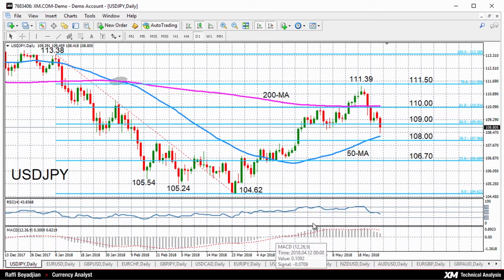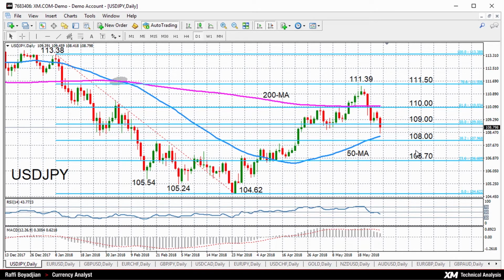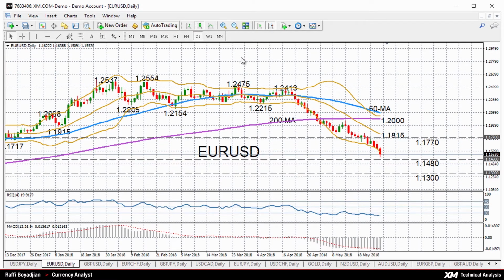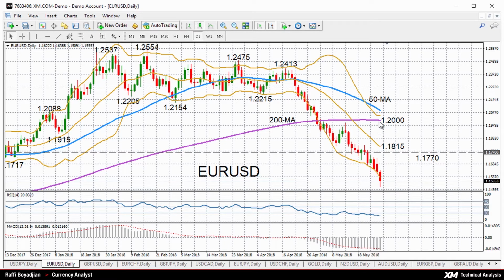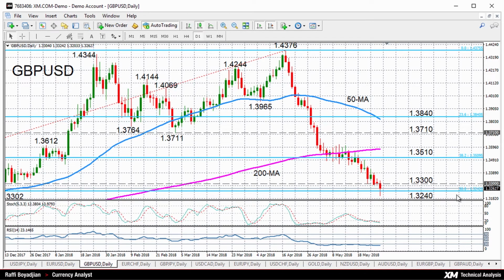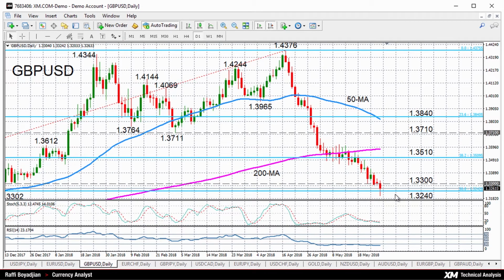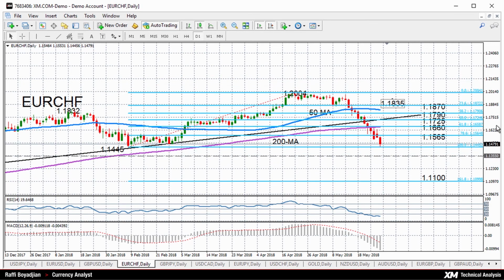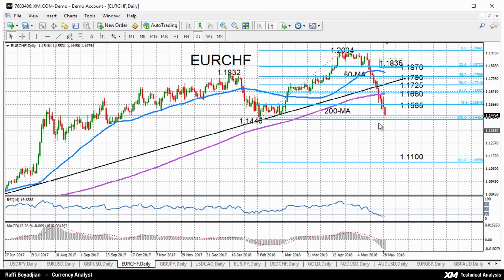Weekly Technical Analysis: 29/05/2018 - USDJPY, EURUSD, GBPUSD, EURCHF